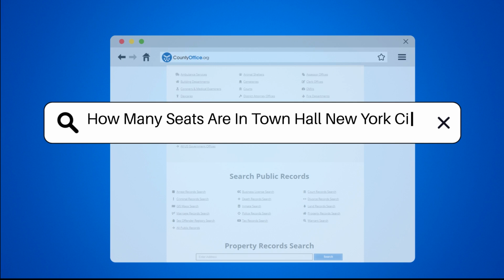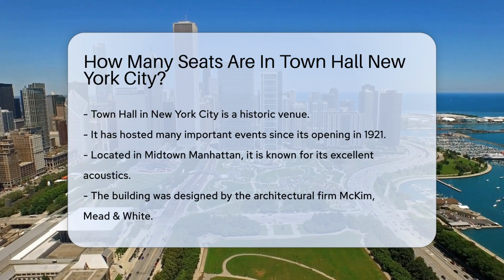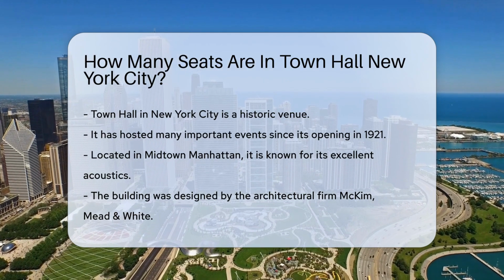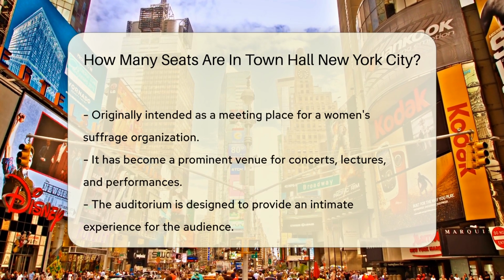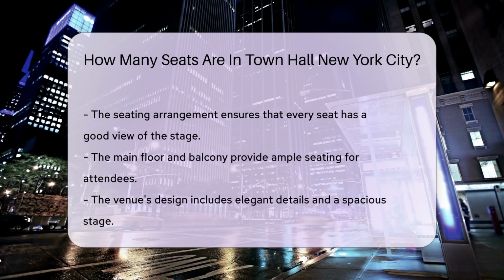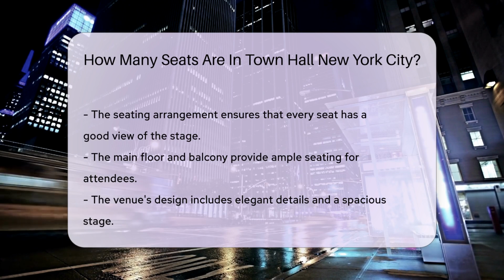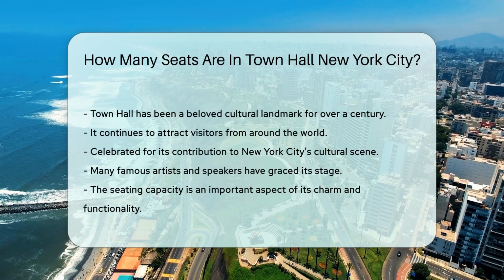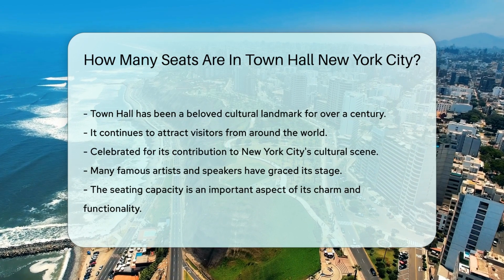How Many Seats Are In Town Hall New York City? - CountyOffice.org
How Many Seats Are In Town Hall New York City? Have you ever explored the rich history and cultural significance of Town Hall in New York City? In this engaging video, we delve into the captivating story behind this iconic venue that has been a cornerstone of Midtown Manhattan since 1921. Designed by the renowned architectural firm McKim, Mead & White, Town Hall was initially envisioned as a meeting place for a women's suffrage organization, evolving over the years into a renowned hub for concerts, lectures, and performances. The auditorium's intimate design ensures a stellar viewing experience for all attendees, with the main floor and balcony offering ample seating options. With its elegant details and spacious stage, Town Hall continues to captivate audiences and artists alike, contributing significantly to New York City's vibrant cultural landscape. Join us as we uncover the allure and charm of Town Hall, a cherished cultural gem that has welcomed esteemed figures from around the globe.